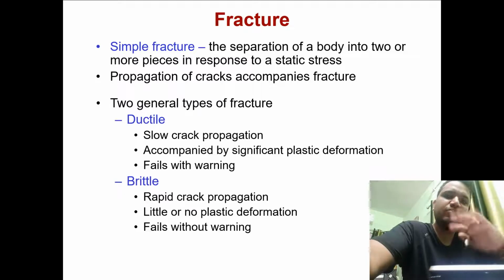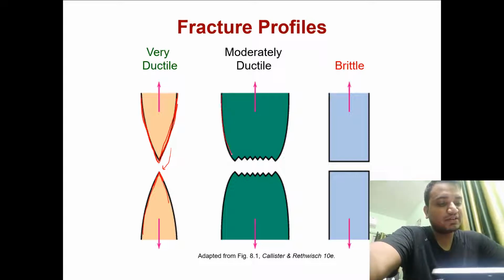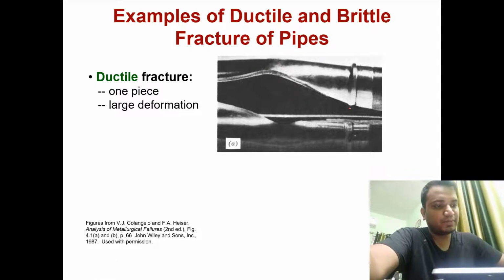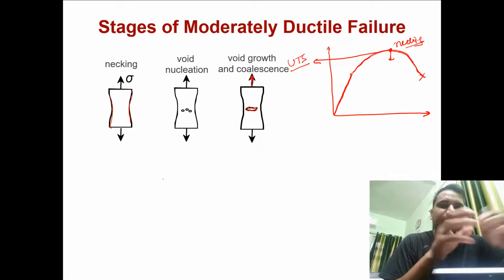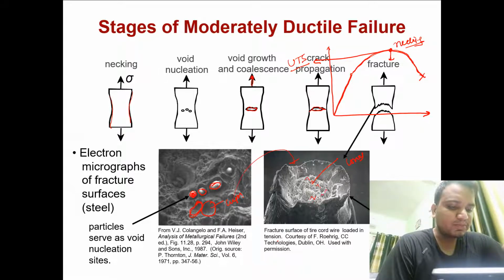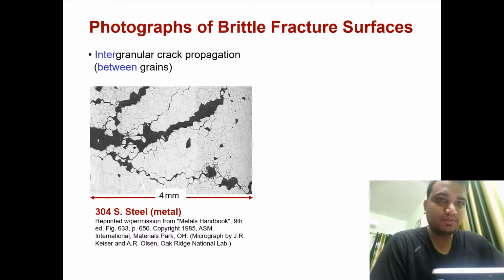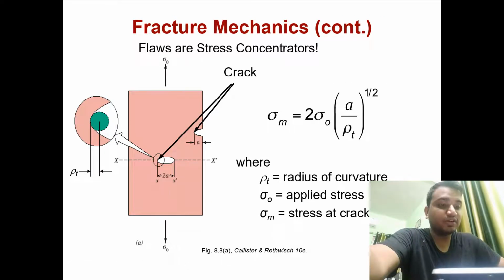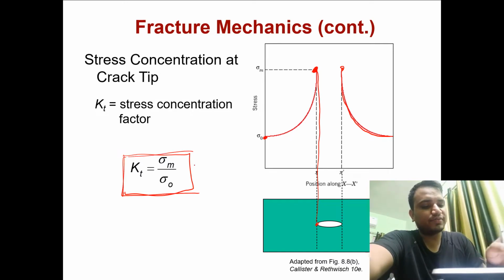Lecture Fracture 1